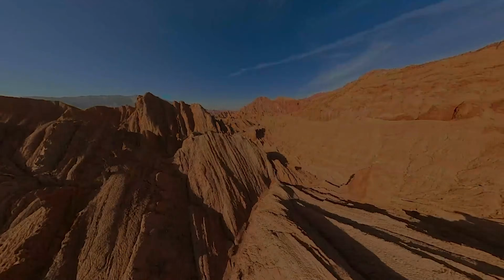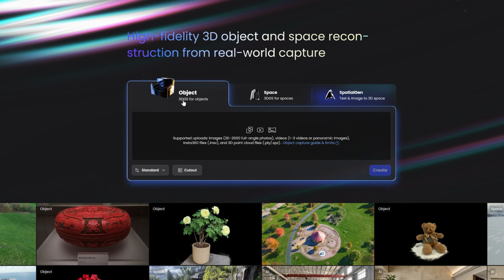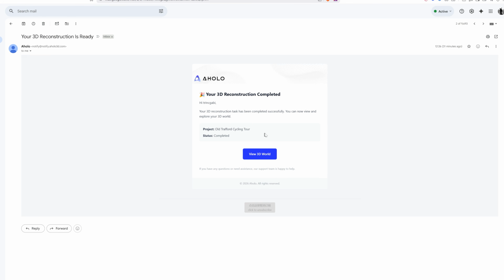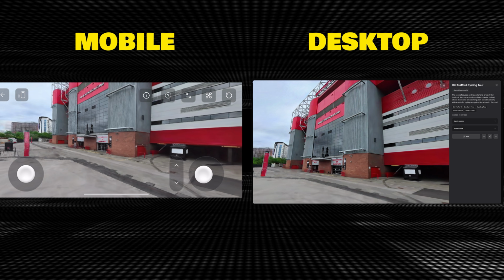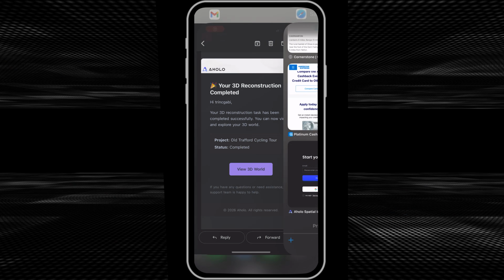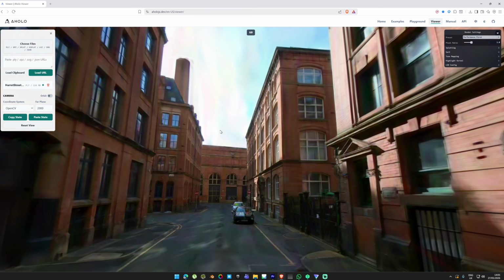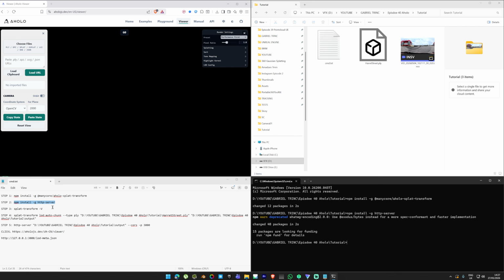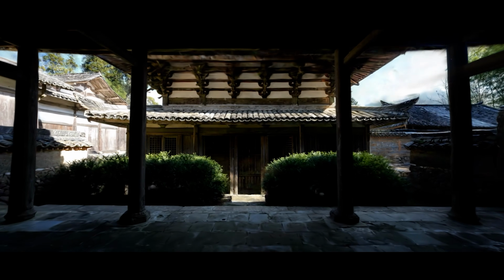Gaussian Splatting Just Got Easier with the Aholo Viewer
Hi YouTube! In this video, I want to share a cool way to create Gaussian Splatting. The Aholo ecosystem covers a wide range of methods for capturing and processing Gaussian Splats  from 360° video files to capturing environments directly with your phone, all the way to processing and streaming those environments locally. Aholo has covered every method you need to create outstanding Gaussian Splats, and on top of that, Aholo Viewer delivers half the memory, twice the load speed, and three times the render speed compared to Spark 2.0 with support for up to 1 billion Gaussian points. Whether you're a 3D artist, developer, or just getting started with spatial computing, this tutorial covers everything you need to know.

🔗 Links & Resources